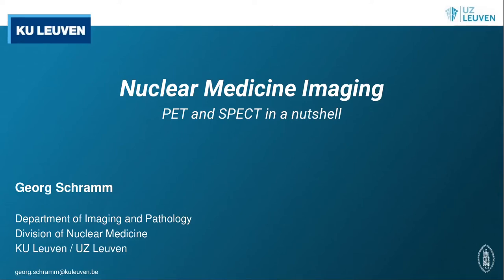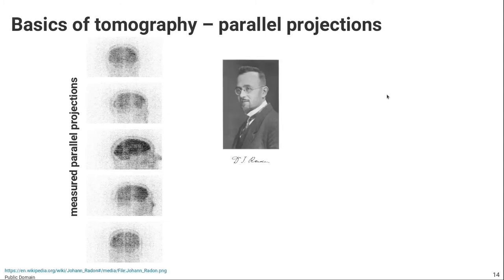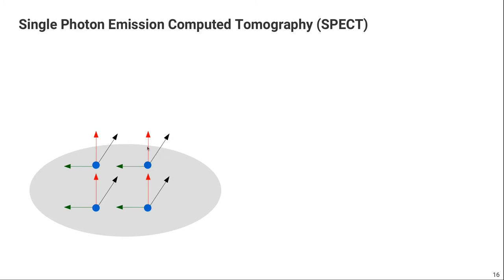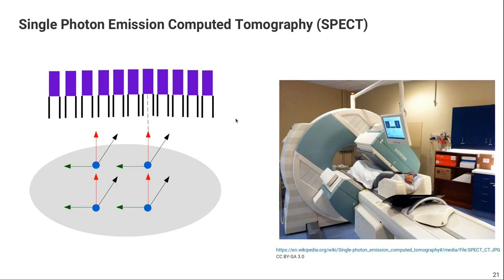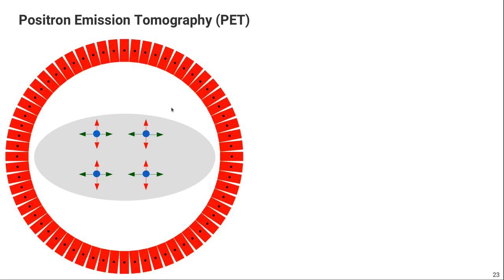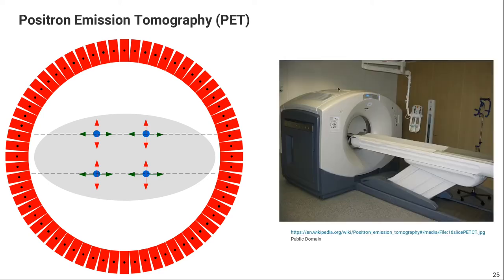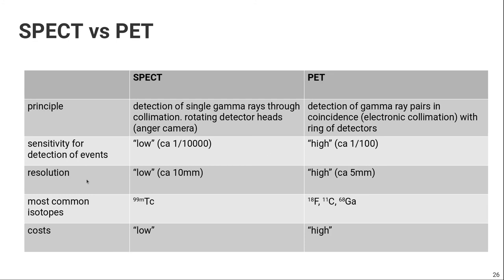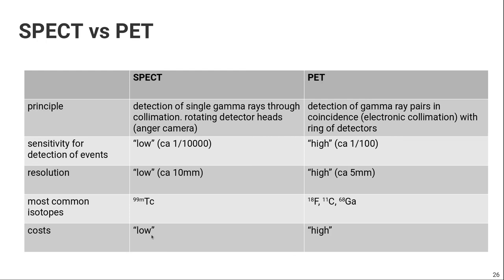MI21/02 - Basic Concepts of SPECT and PET